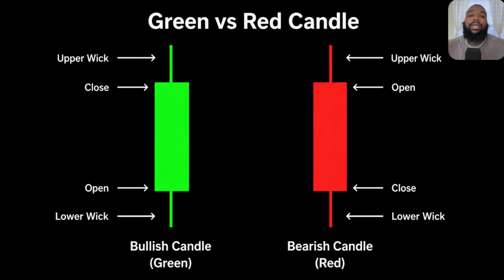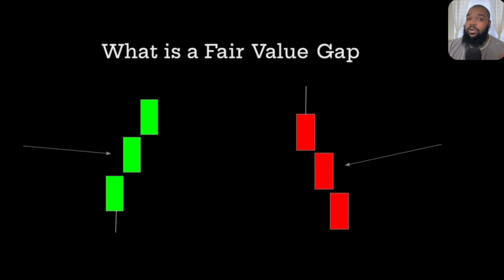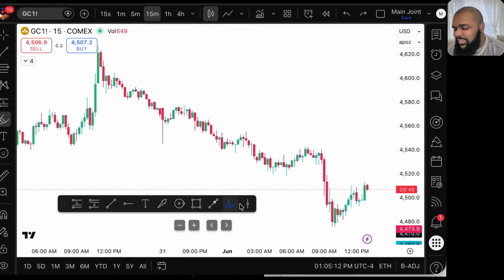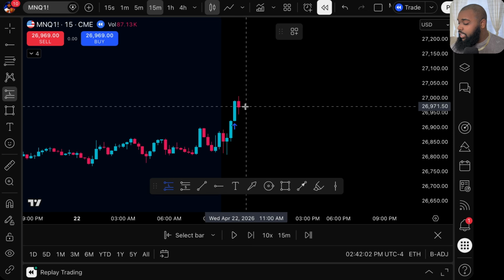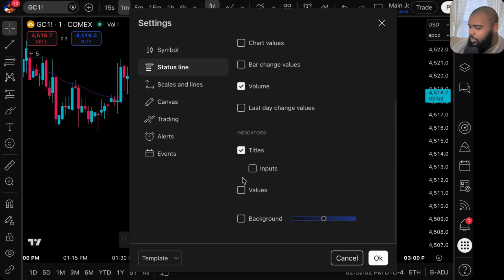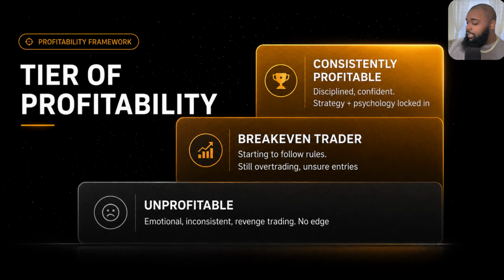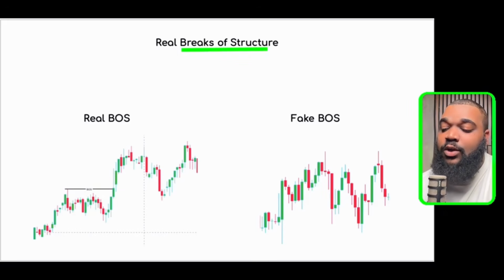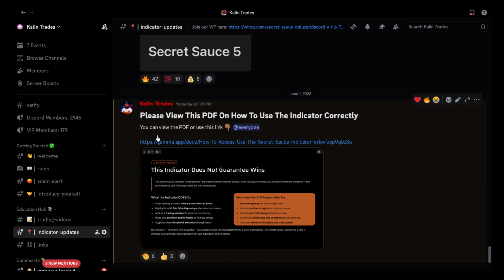How To Start Day Trading (Full Course)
Learn how to start day trading in 2026 with this complete beginner-friendly trading course! In this step-by-step tutorial, I'm breaking down candlesticks, market structure, trends, Fair Value Gaps (FVG), Order Blocks, liquidity, and Smart Money Concepts (SMC). You'll also learn how to use TradingView, choose a broker, understand prop firms, enter trades, manage risk, and improve your trading psychology. I'll show you how my Breakaway Model and TradingView Indicator help simplify futures trading. If you're completely new to day trading or struggling to understand the markets, this free trading course will help you build a solid foundation! 📈

Timestamps:
00:00 - How Candlesticks Work
05:08 - Understanding Trends and Market Direction
09:08 - What Are Fair Value Gaps?
12:16 - What Are Order Blocks?
13:41 - Understanding Liquidity in Trading
14:39 - How To Use TradingView
19:21 - Choosing a Broker for Day Trading
21:03 - What Are Prop Firms?
23:41 - How Copy Trading Works
25:16 - How To Enter a Trade
30:22 - How To Customize TradingView
36:59 - How News Affects the Market
38:44 - Trading Psychology Explained
50:49 - My Secret Day Trading Strategy
57:34 - My Trading Indicator Explained
58:46 - Join My Free Trading Discord